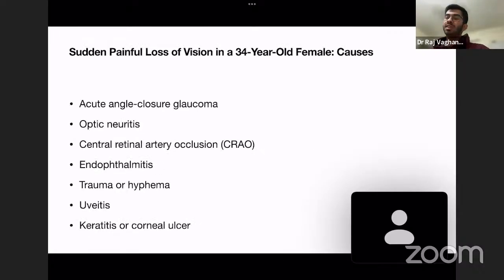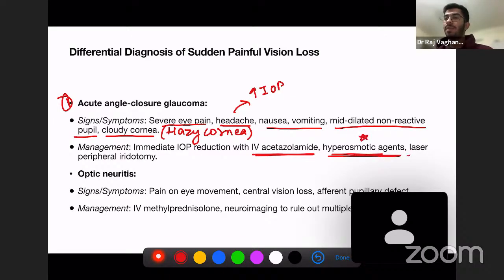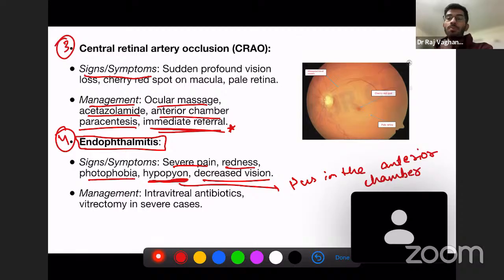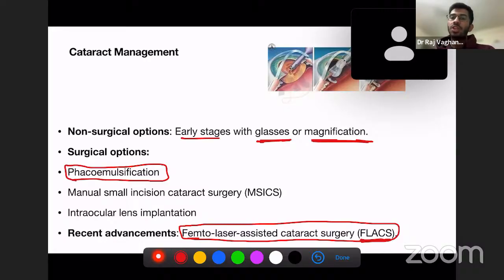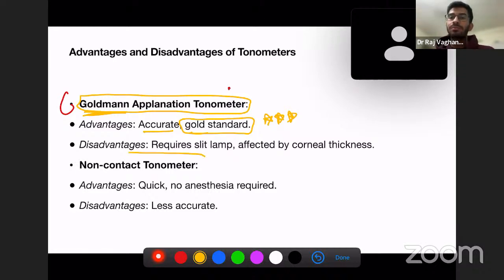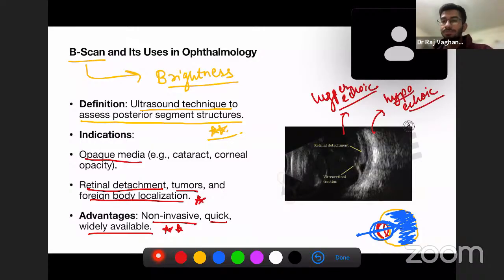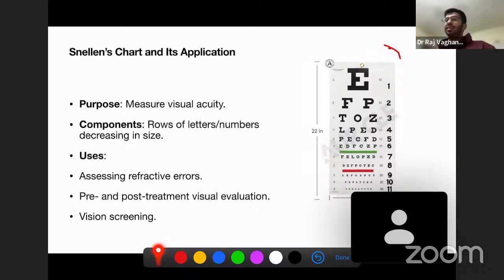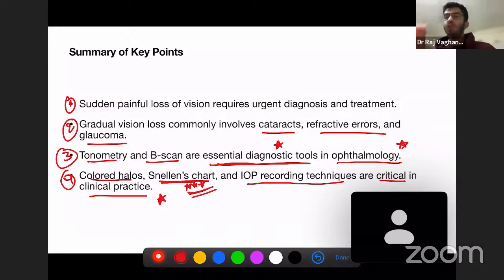90 Days University Proff Ophthalmology live class onpractical ophthalmology -1 by Dr. Raj vaghani